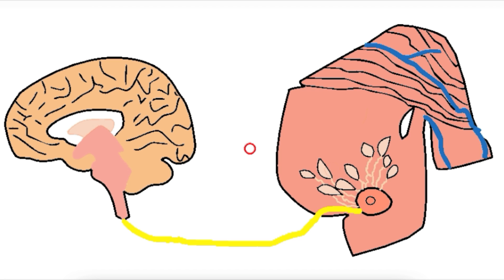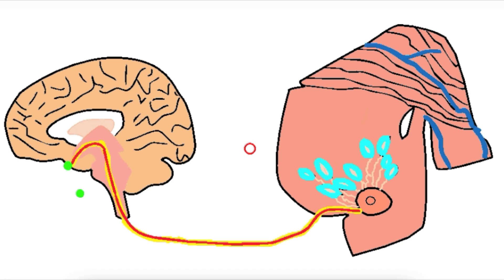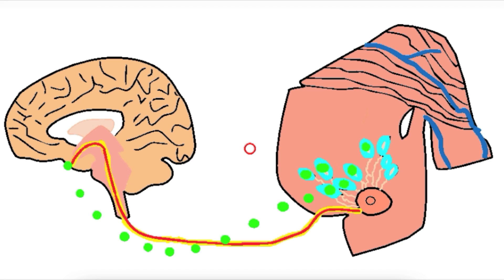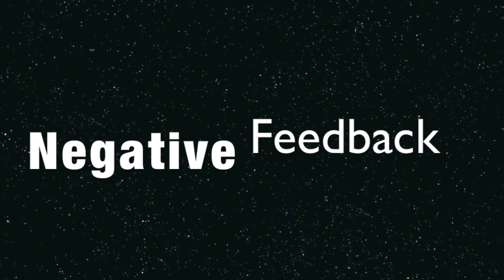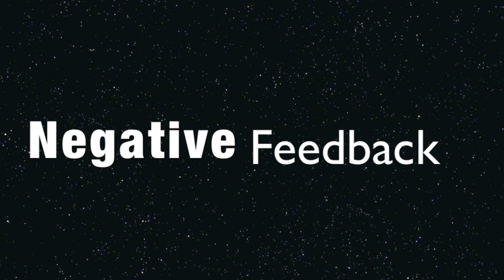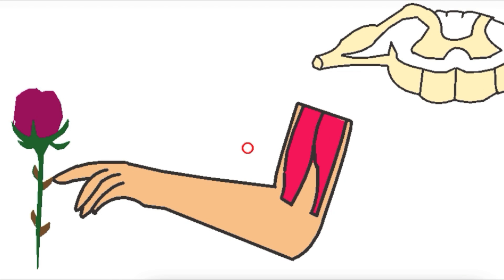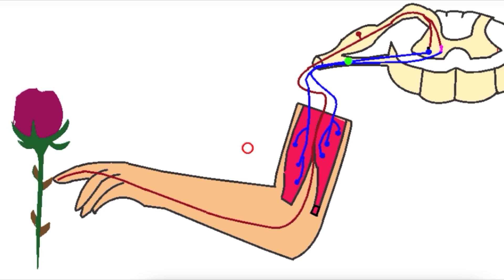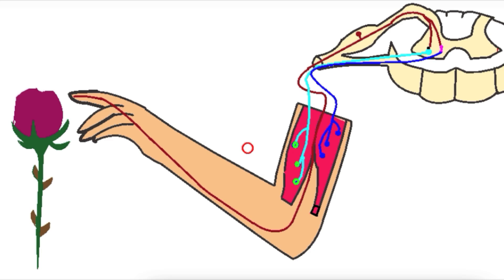Positive and Negative Feedback Loops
Talks about two great examples of positive and negative feedback loops